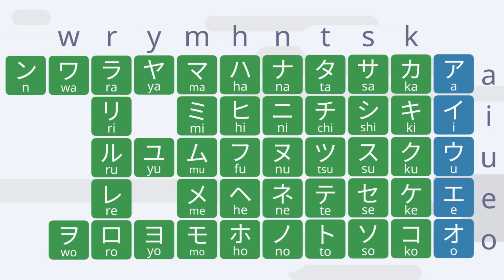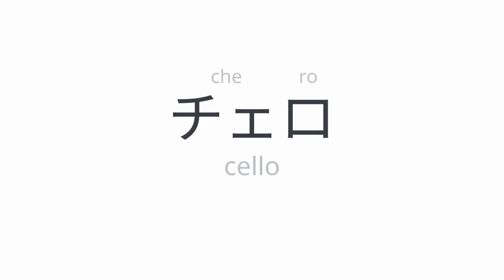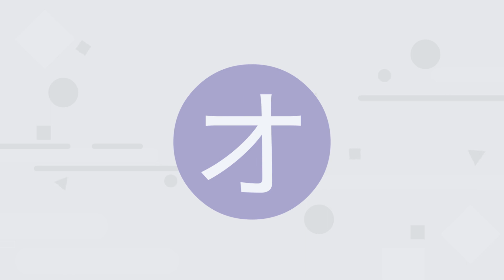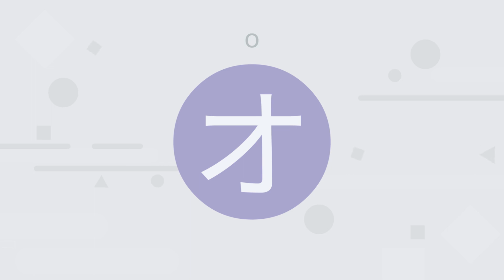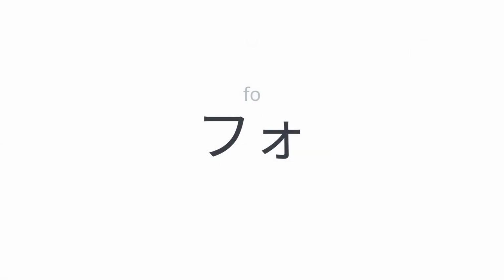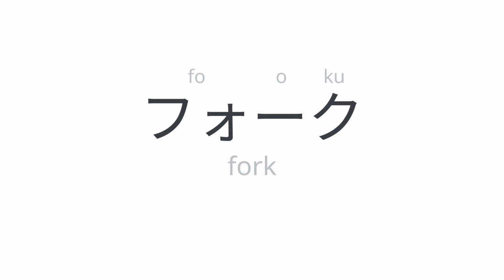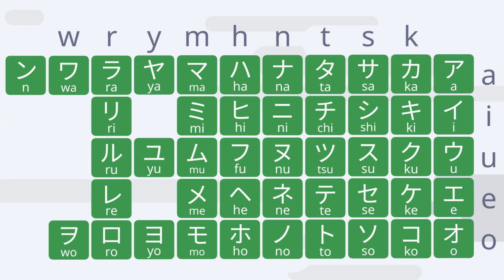Learn Katakana | Lesson 18 | Small アイウエオ